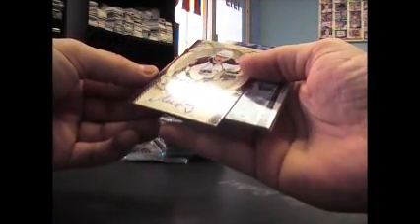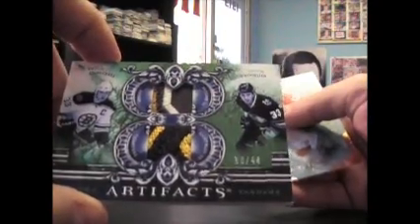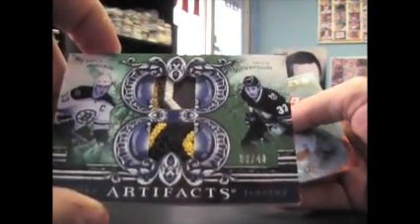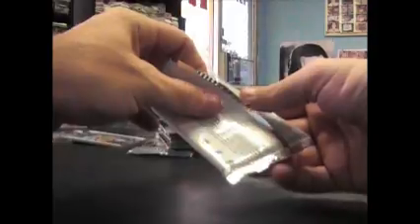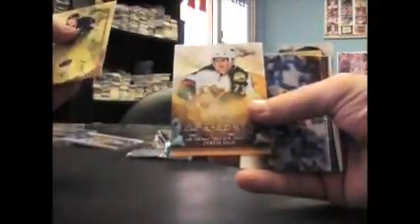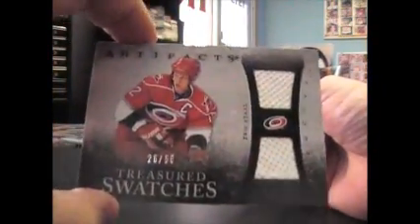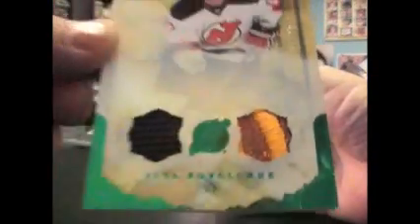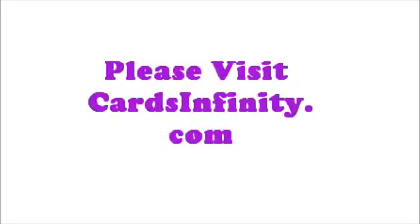TPleimling's 10/11 Artifacts Hockey Box Break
Thanks again Trent. Chris J.